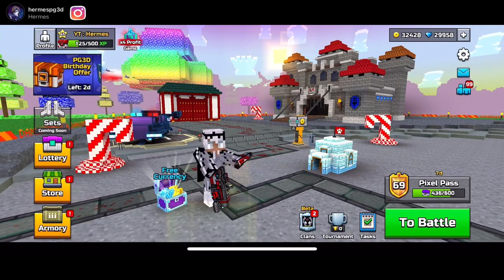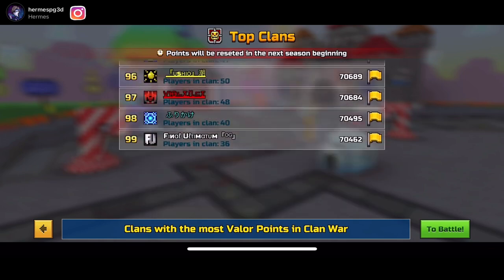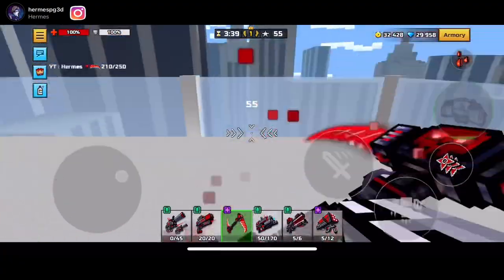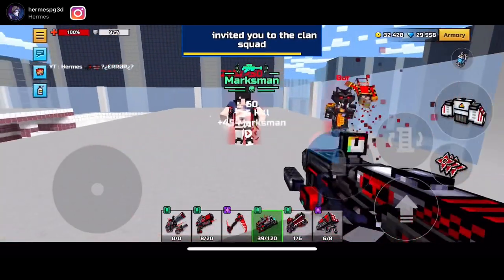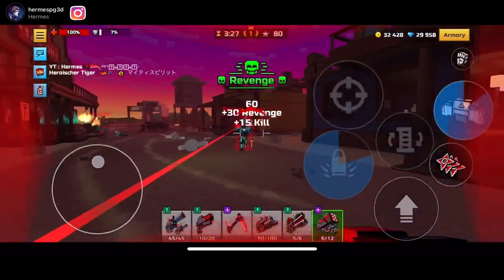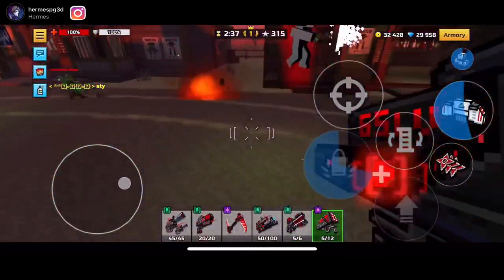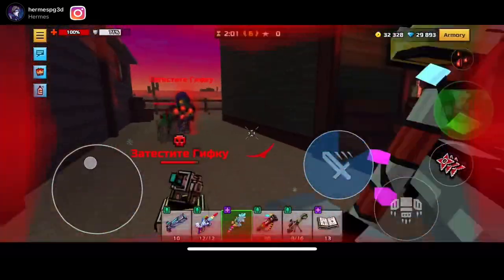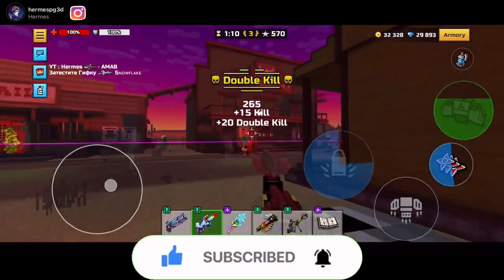ALL Veteran Chest Weapons Review! | Pixel Gun 3D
Aloha It’s Hermes! Hope You Enjoyed This Video!

~ Add this bot to your discord server!

~ JOURNEY TO 24,000!

Mobcrush - hermespg3d

Other mobile games:
Roblox Minecraft Brawl Stars Codm